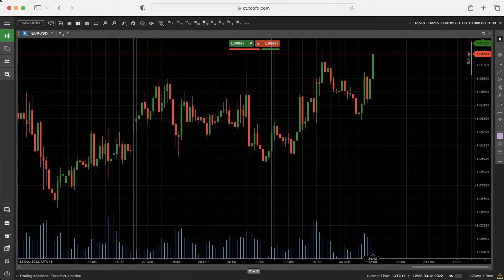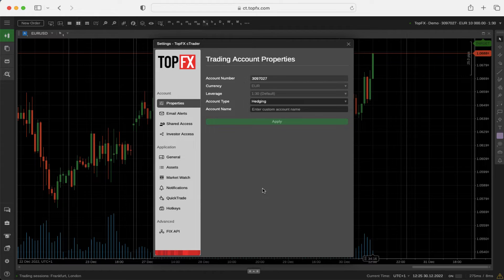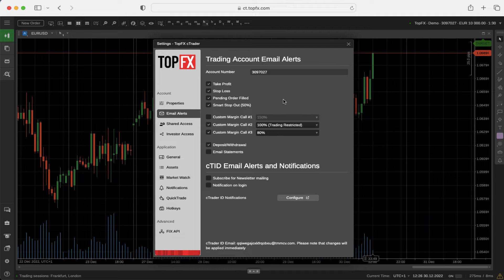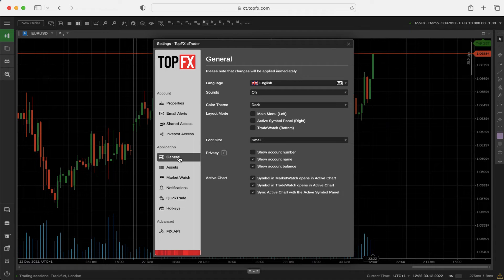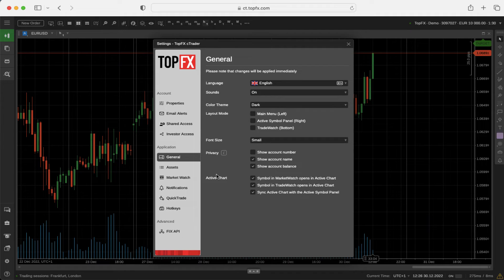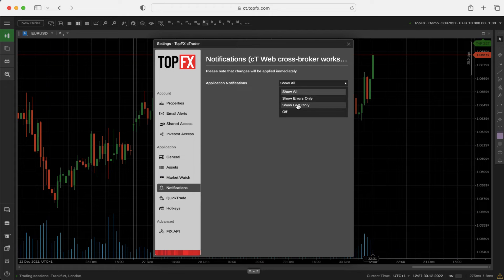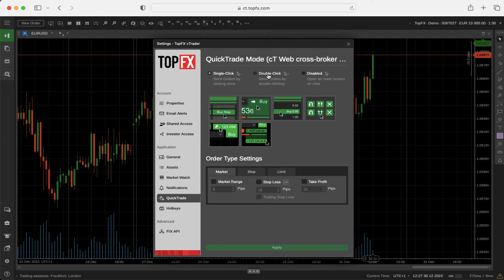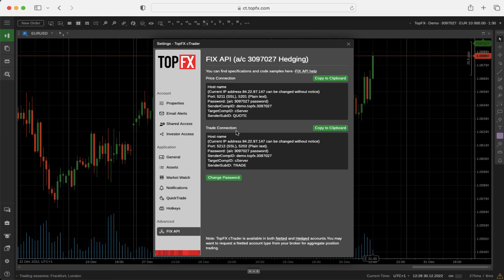HOW TO adjust settings in cTrader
In this educational video, we will show you what settings you can change in the cTrader platform.

*The products advertised are only available to clients under TopFX Global Ltd (SDL No: SD037). Your capital is at risk.

00:00 Log in to cTrader Platform
00:15 Settings Icon
00:31 Properties
00:44 Email Alerts
01:00 Shared Access & Investor Access
01:16 General
01:35 Assets
01:50 Market Watch
02:00 Notifications
02:10 Quick Trade
02:37 Hotkeys
02:47 Fix API